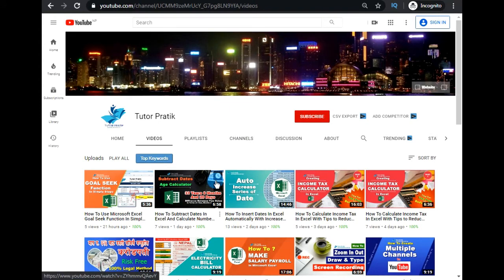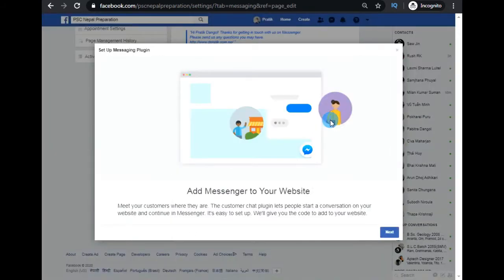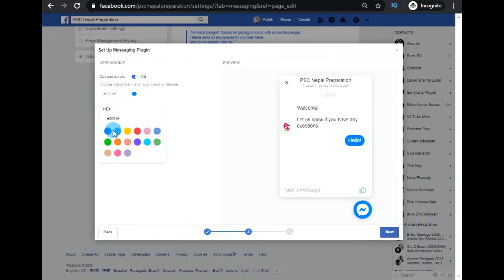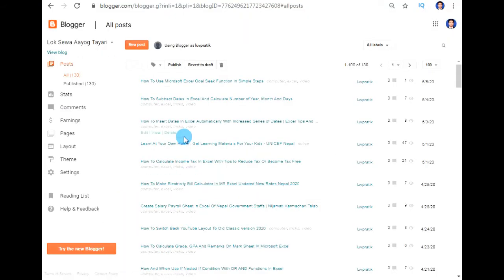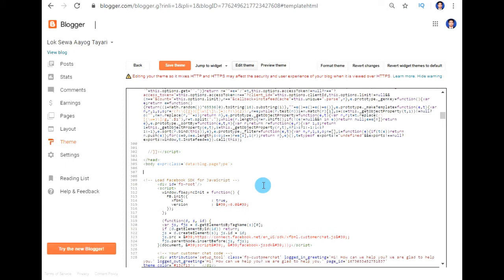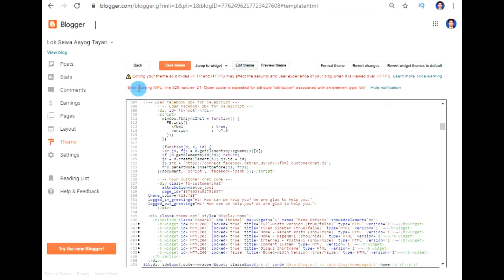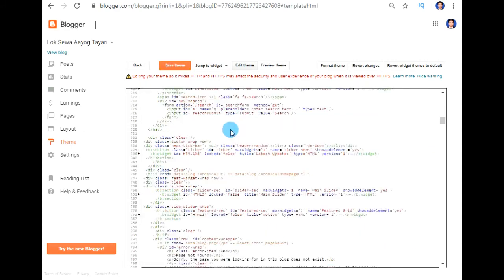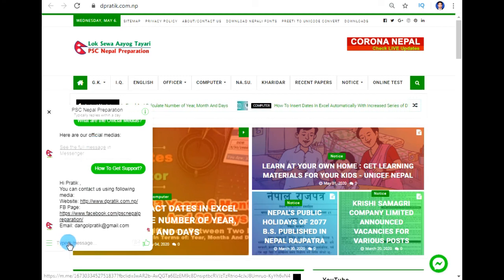Facebook Chat Plugin - Customer Chat Plugin For Blogger Or Any Websites | Tutor Pratik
Facebook chat plugin - customer chat plugin can be easily add in blogger or any websites. This Facebook chat plugin can bed added in blogger, WordPress or any websites in few minutes. Here is the step by step tutorial for adding Facebook chat plugin for blogger and other websites.

In this video we learn to add Facebook chat in website. You can get easily Facebook chat plugin from your Facebook page and add chat bot in website. To embed Facebook messenger on website plugin or gadget just follow these simple step by step methods.

You can use like customer chat plugin (beta) supported by Facebook into website. This plugin is chat fuel plugin, which can be used as messenger live plugin. By embed messenger bot into website fb customer live chat may increase your live support to your visitors.